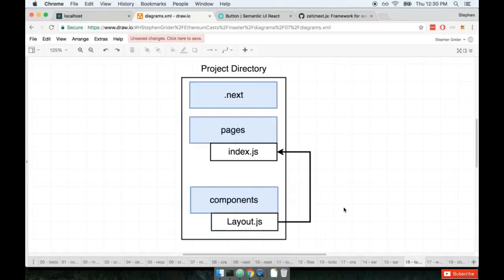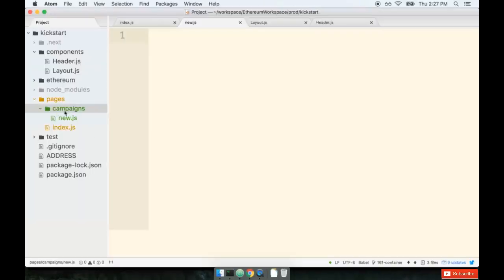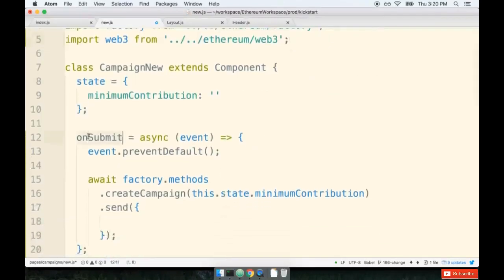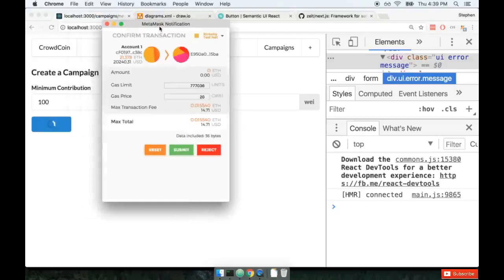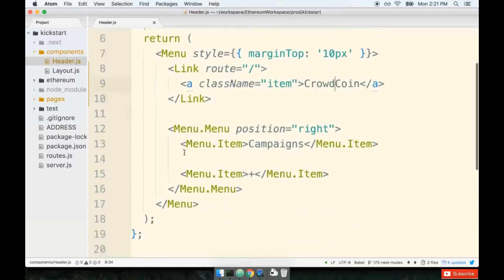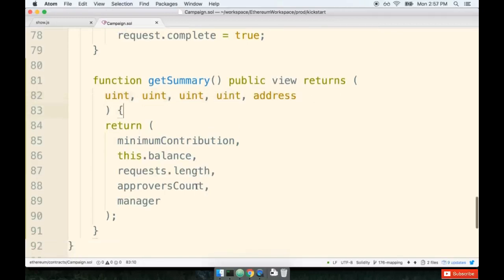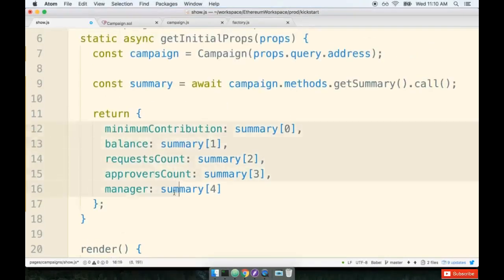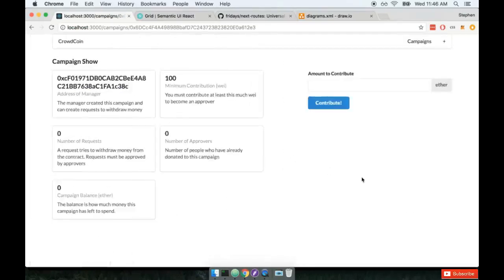Advanced Multi Page Front Ends Subpart - 2/3 - Solidity Full Course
Resources:-

Smart Contract with Solidity -  Complete DApp Course

DApp
Solidity
Blockchain
Truffle
React
Web3
Mocha
Chai
Remix: Ethereum
Decentralized Application Building
Full Stack
Bootstrap
Build Tokens
Smart Contracts
Ethereum
Coding
Node
Javascript
CSS
ERC20
Requirements

Solidity
Ethereum Blockchain
Bootstrap
Web3js
Truffle
Mocha
Chai
Javascript
React
Async Await
Node (Http)
Github
React Lifecycles
Front End UI & UX
NPM
Ganache
MetaMask
JSX
Transfer / TransferFrom
Approval & Authorization Events
Security